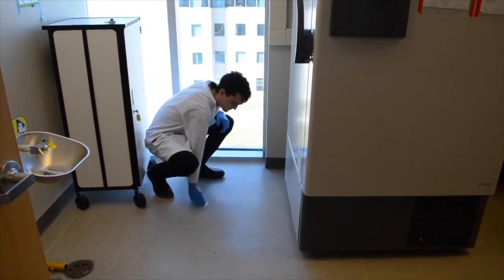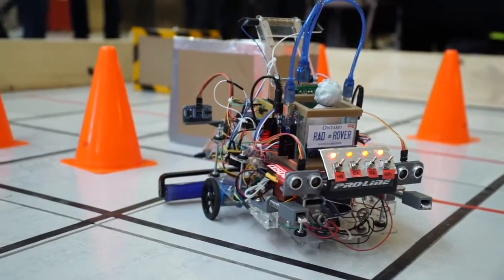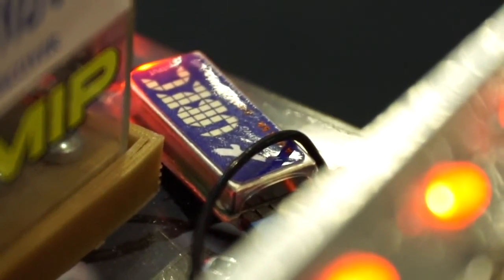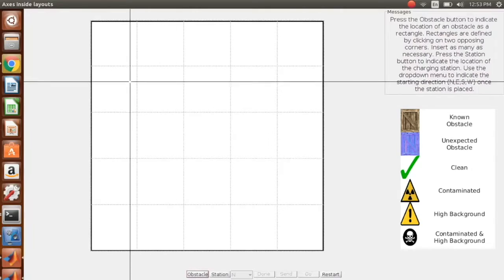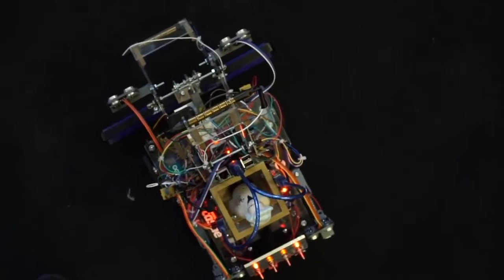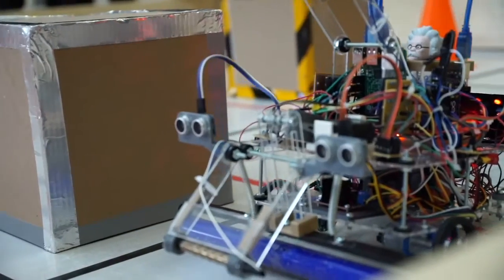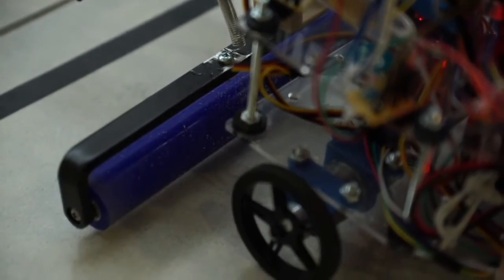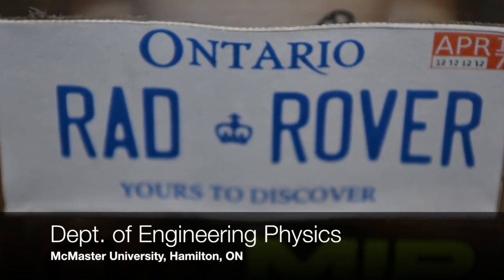Eng Phys 4A06 Capstone RADROVER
A “Nuclear Roomba”, the RadRover autonomously searches for radioactive contamination and cleans it up. The RadRover significantly improves on existing survey methods, and could vastly improve the efficiency & safety of labs and site decommissioning.